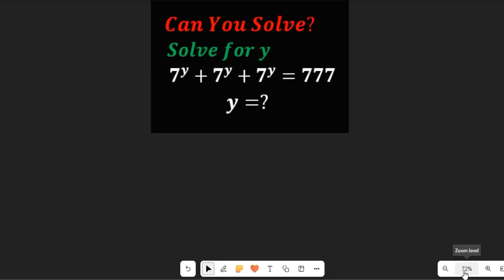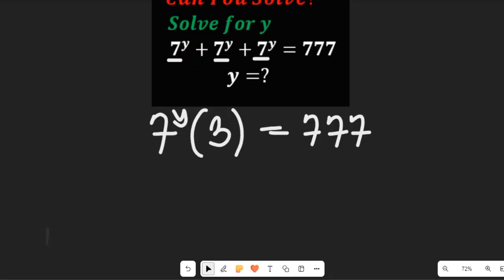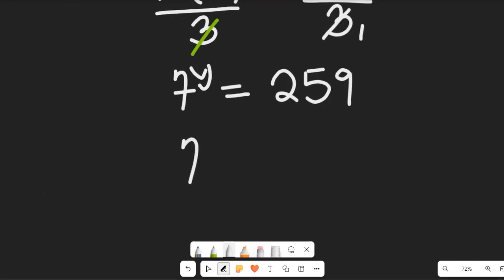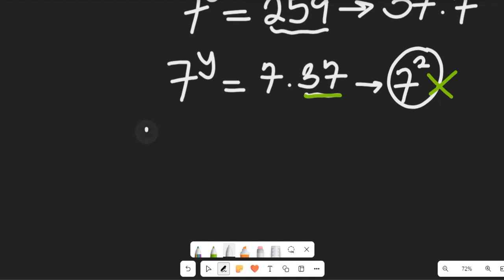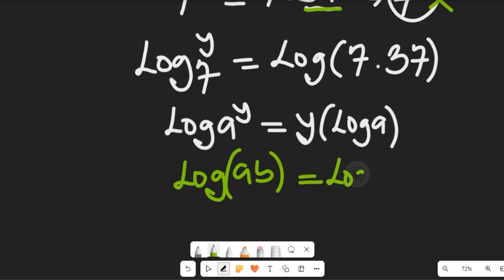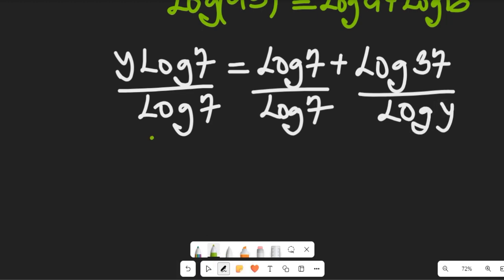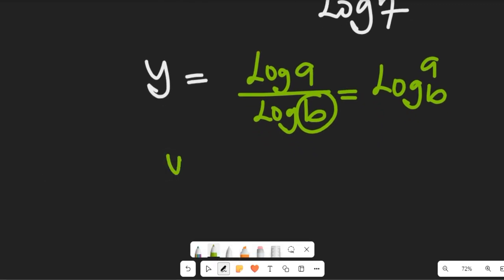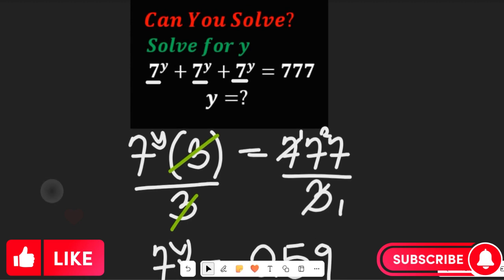Nice Math Problem on Algebra | South Korea Can You Solve?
Put your algebra skills to the test with this intriguing math problem straight from South Korea! Can you solve for x? This video will guide you through a challenging but rewarding problem, perfect for anyone looking to sharpen their algebra skills and explore different approaches to problem-solving.  Whether you're preparing for the math olympiad, or simply enjoy a good brain teaser, this video is for you!

ABOUT THIS CHANNEL:
On this Channel we will present:
1. Mathematics topics for Olympiad Maths Competition, GCSE, SAT students
2. Mathematics topics for senior secondary school
3. Mathematics topics for university students
4. Solve Mathematics past questions etc.